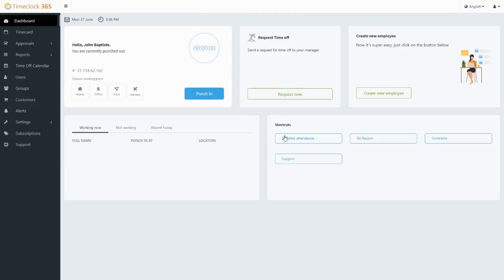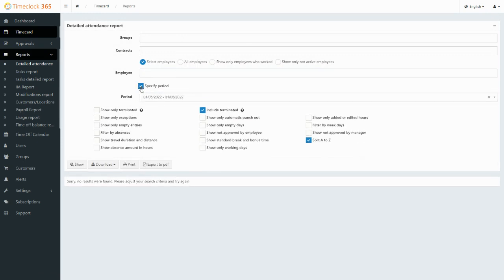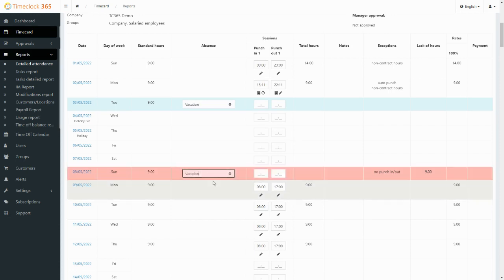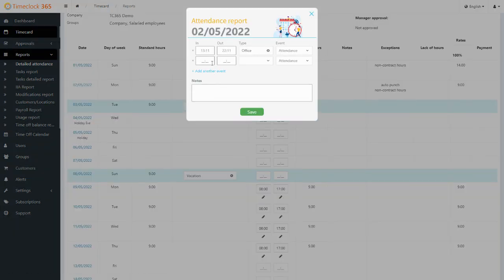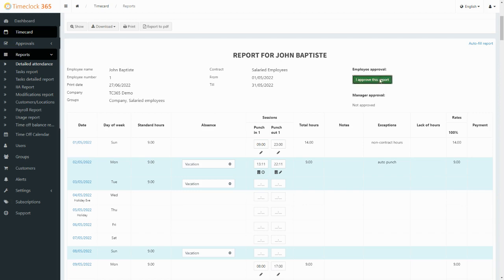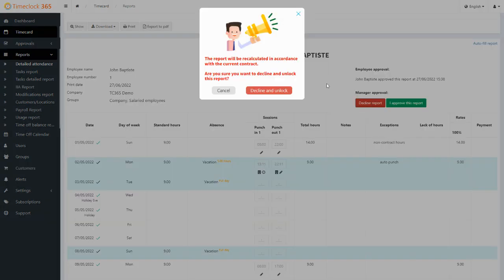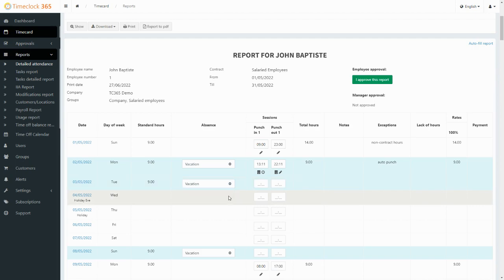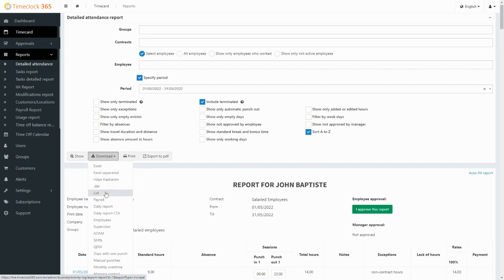Timesheets and Reports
Learn how to use timesheets in Timeclock 365 - View and edit them, approve, export.